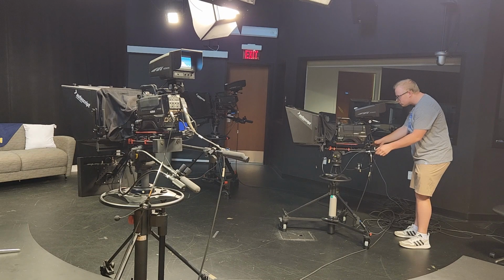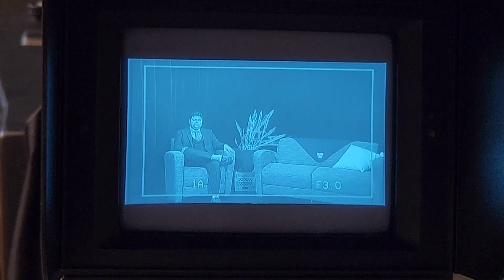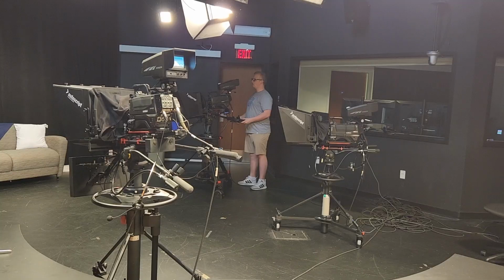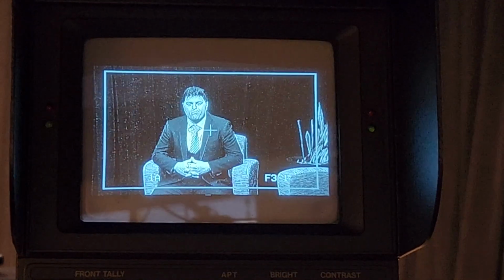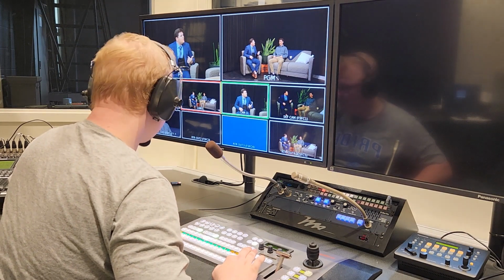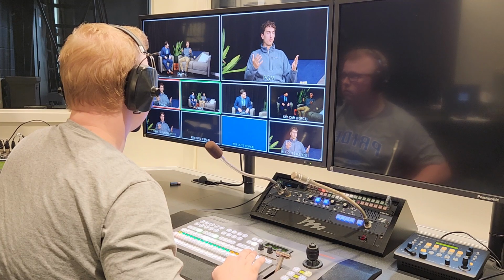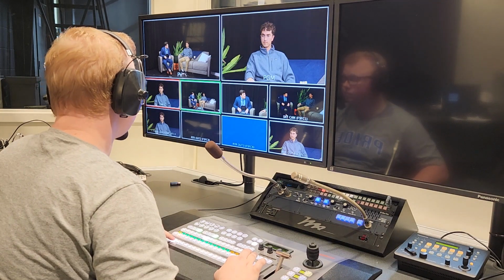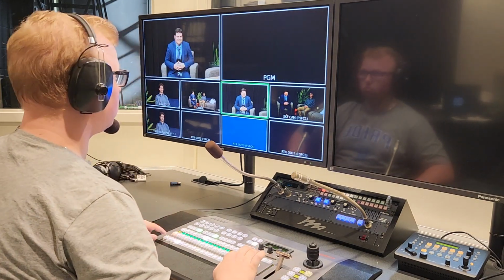FINAL CAPSTONE VIDEO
My senior capstone project